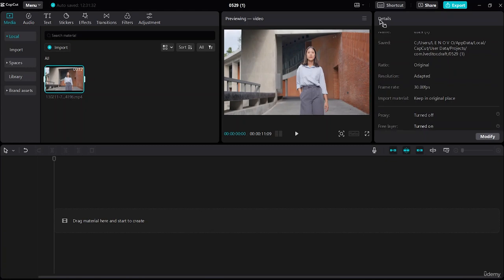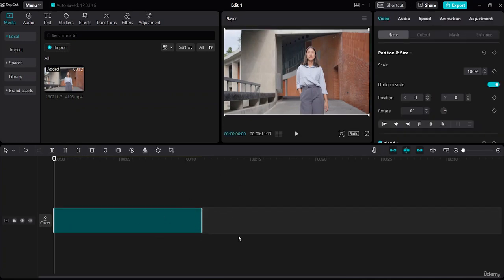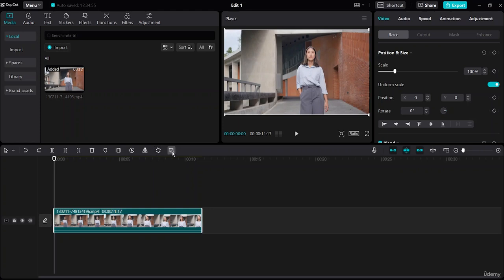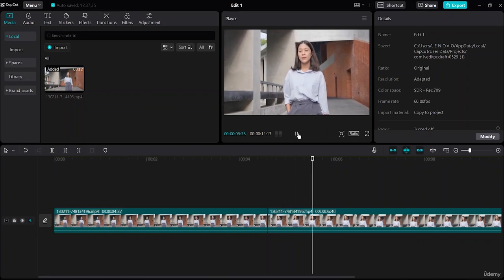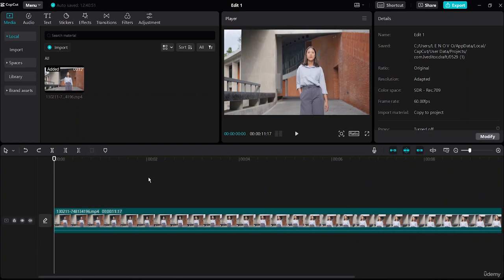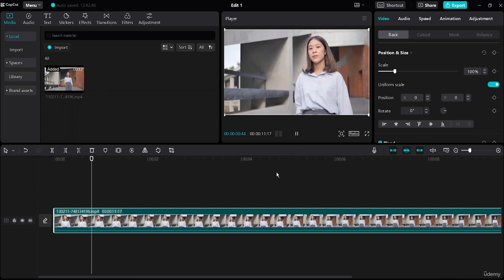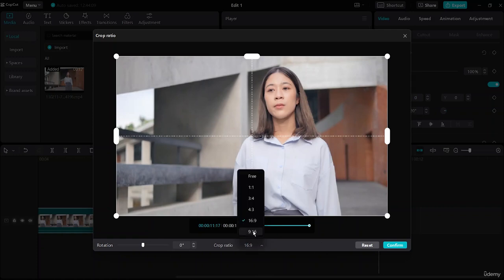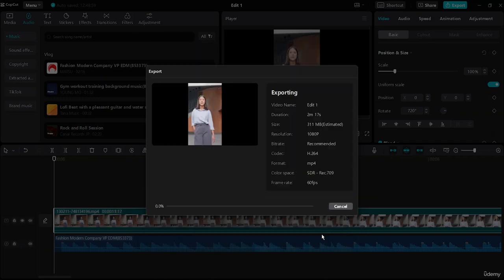Basics Tools In Capcut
Sure! Here are the tags for your CapCut Ninja video course, formatted with hashtags and separated by commas: